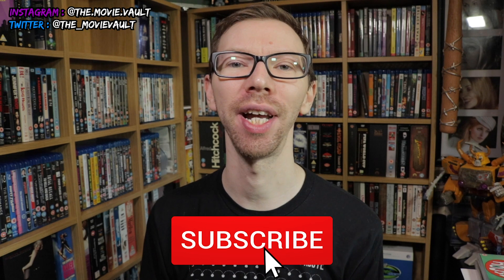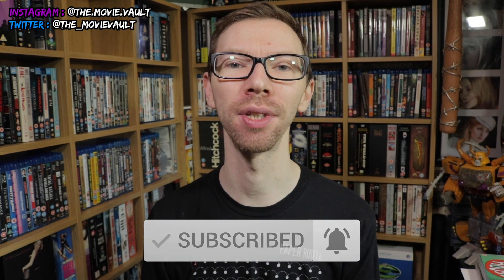Movie Collection Update | Blu Ray Collection Update | January Haul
Here is my Movie Collection Update for my January Monthly Haul 2020! I was able to pick up some Blu Ray and DVD to add to my movie collection!